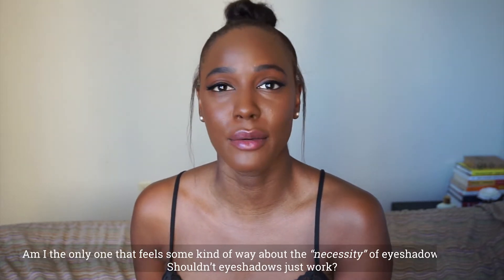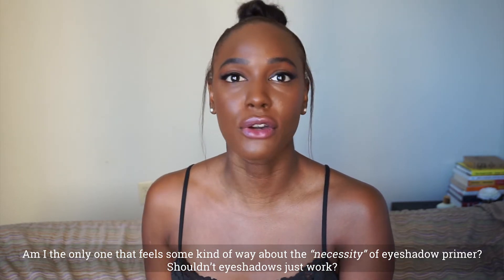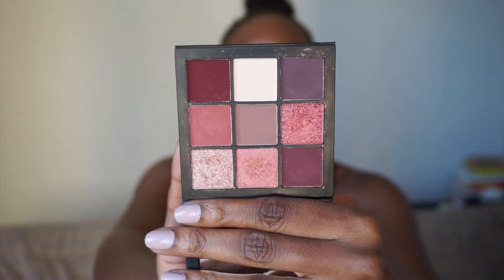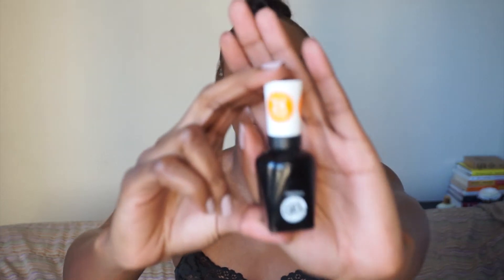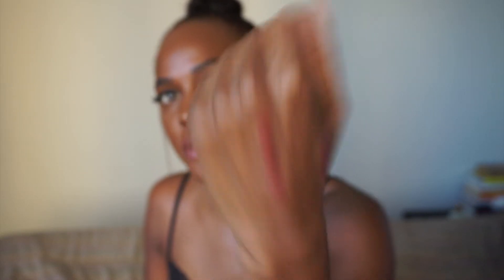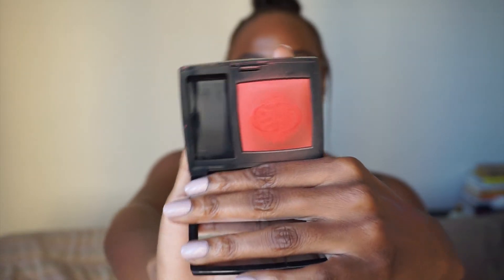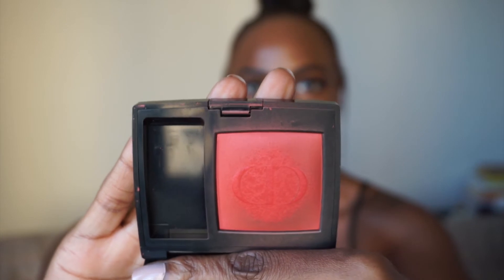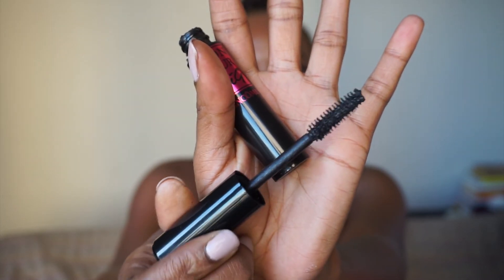2018 Favorites in Beauty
2018 Favorites:
Huda Beauty Mauve Obsessions Palette

What I'm wearing in this video:
Foundation: Becca Skin Love Foundation - Sienna
Concealer - Nars Radiant Creamy Concealer
Setting Powder - Hourglass Transclucent Loose Powder (just underneath my eyes)
Cheeks - Dior Rouge Blush 999
Lips - Dior Lip Glow to the Max - Raspberry
Lashes: Ardell Studio Effects Semi Wispies
Eyes: Clinique Pretty Easy Eyeliner Pen (this is my Holy Grail eyeliner!